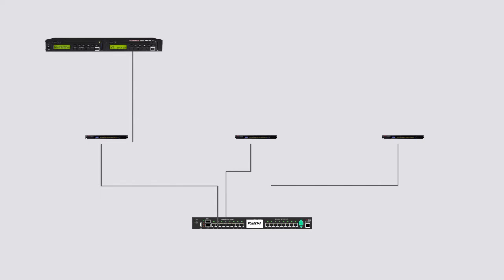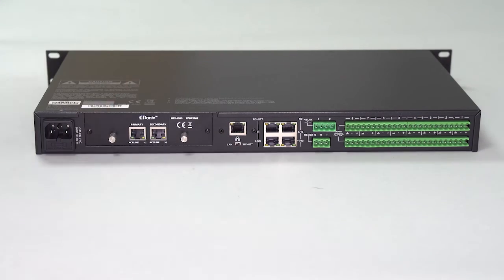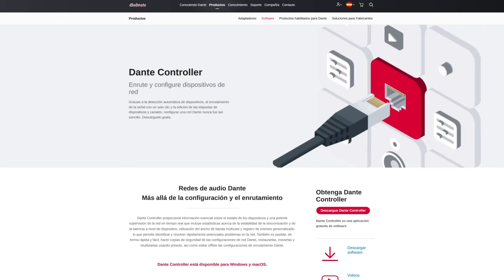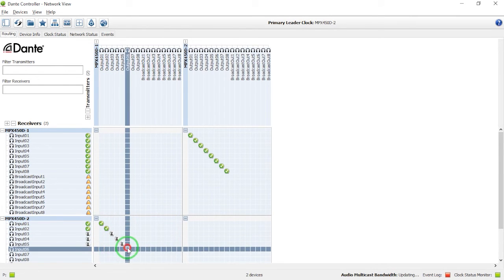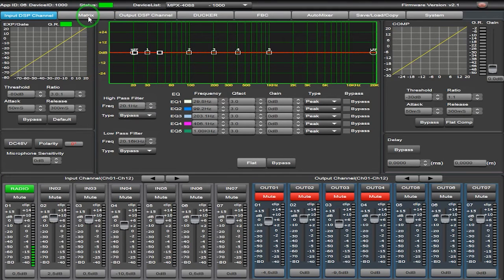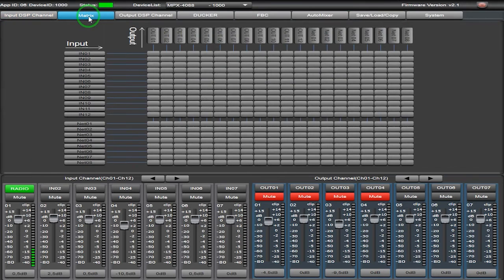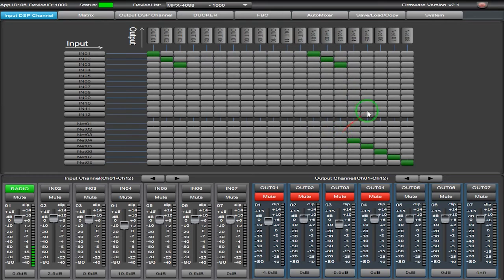Transform audio connectivity with Dante Network for MPX-4088 Audio Matrices Part 3/3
Extend the functionality of our MPX-4088 audio matrices, thanks to the DANTE expansion module.

Dante replaces connections with a computer network, effortlessly routing audio channels over thin Ethernet cables with perfect digital fidelity.
Connections are managed by software, making routing fast, readable and reliable.

8 x 8 channels of digital audio input/output.
Connections via RJ-45 cable, Cat 5e.
To share channels between matrices.